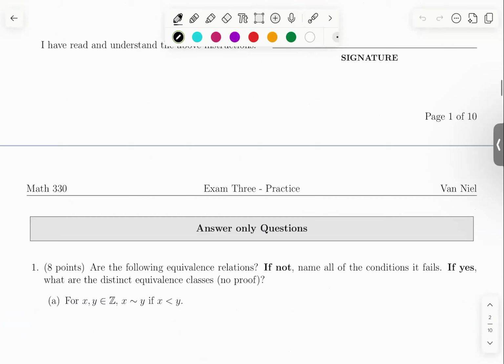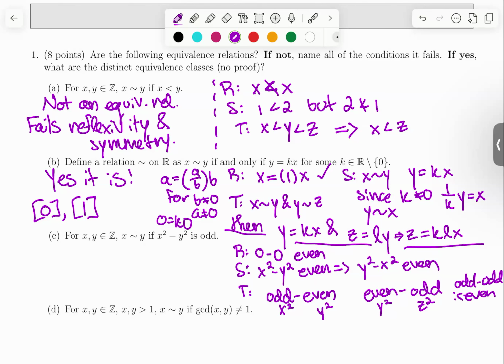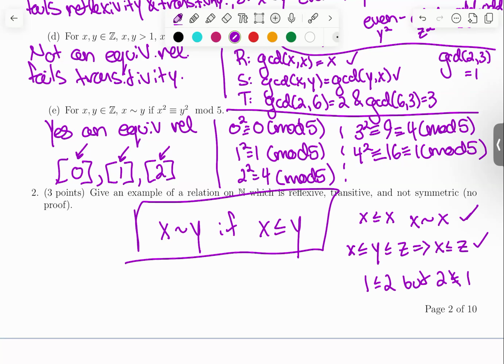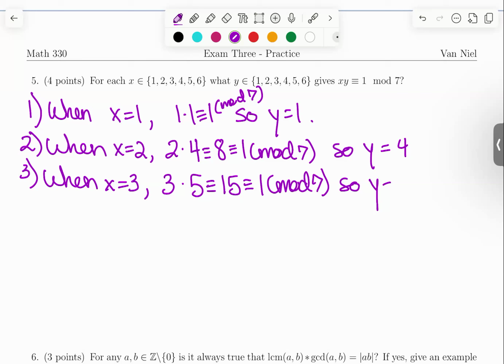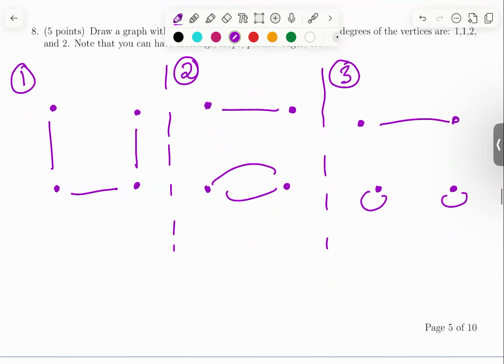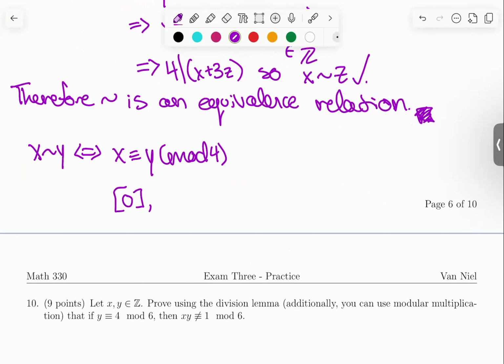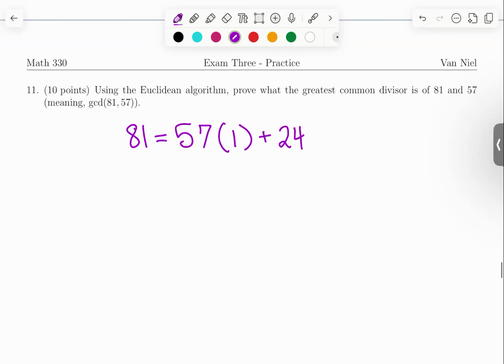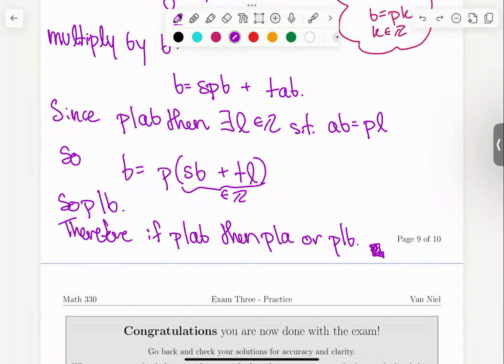Exam III - Practice